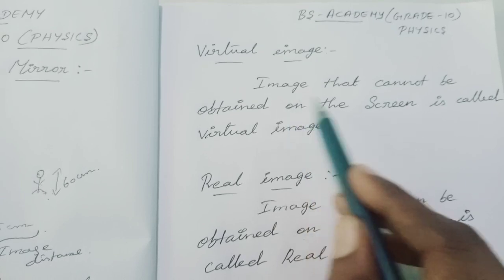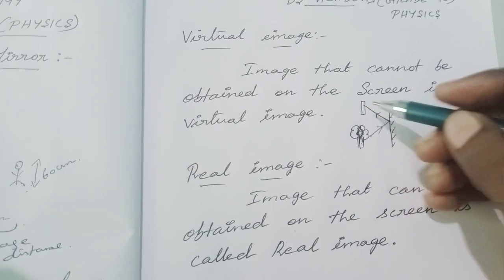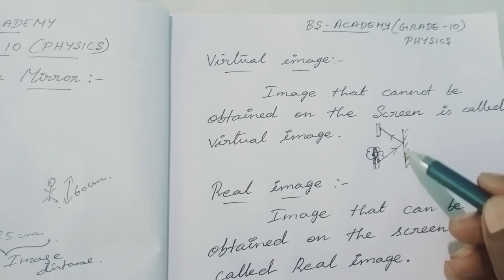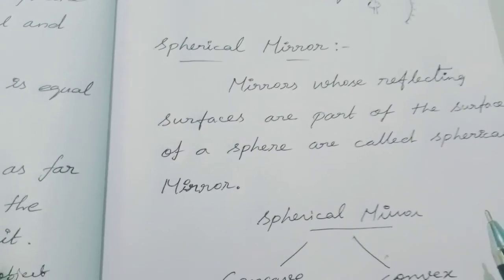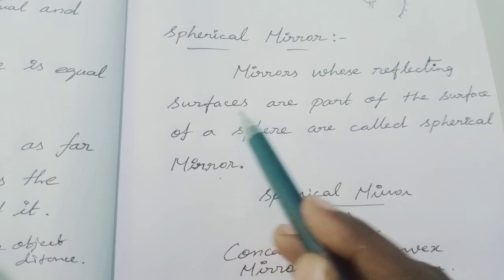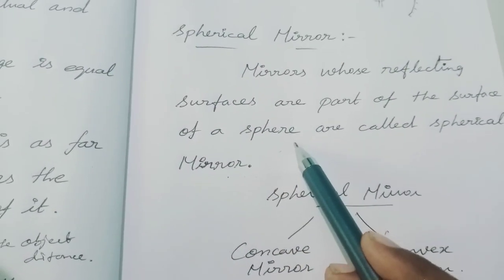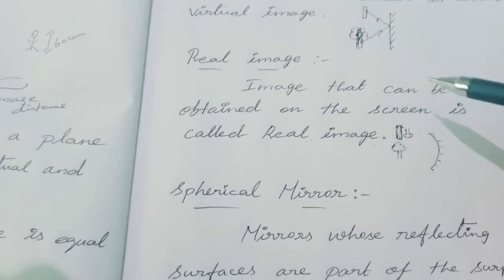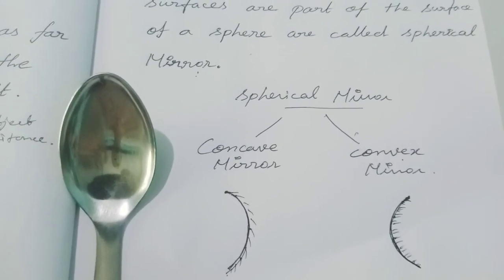cbse, grade 10, physics, real and virtual image...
BS academy, cbse, grade 10, physics